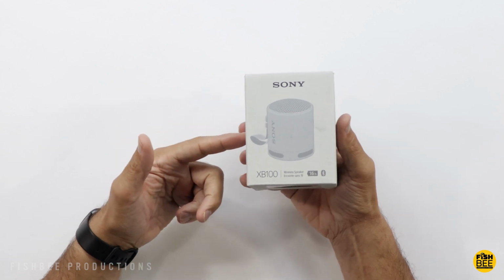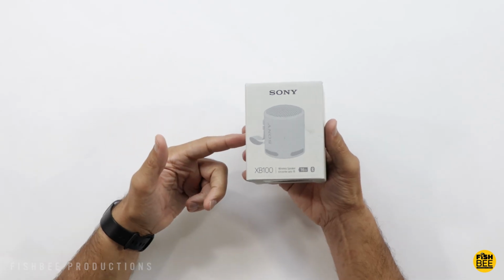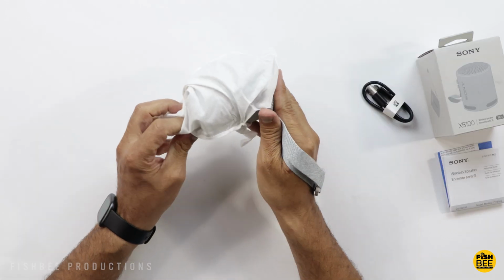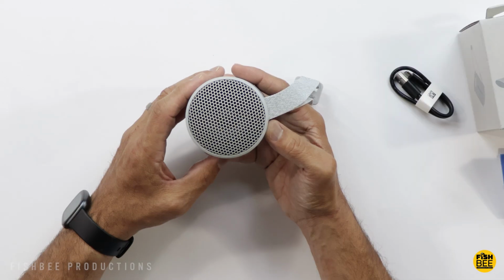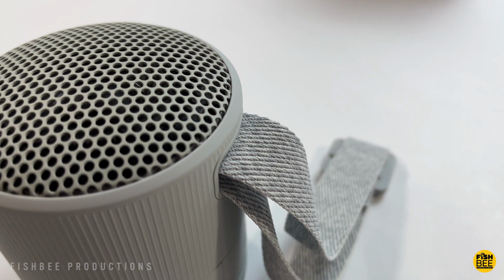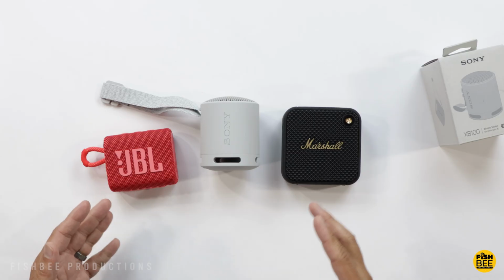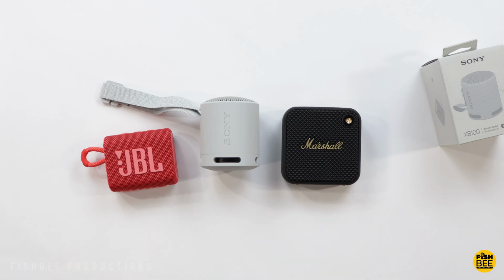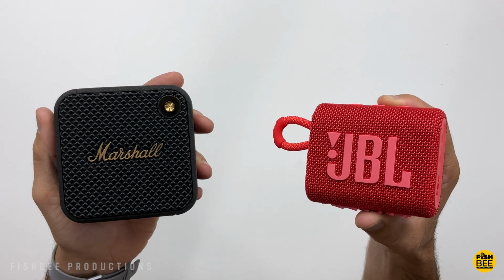SAVE YOUR MONEY? Sony XB100 vs Marshall Willen vs JBL Go 3!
Sony SRS-XB100 on Amazon

Marshall Willen on Amazon

JBL Go 3 on Amazon

MY FAVORITE MOBILE GAME CONTROLLERS:

8bitdo Pro 2 CLASSIC EDITION Controller on Amazon